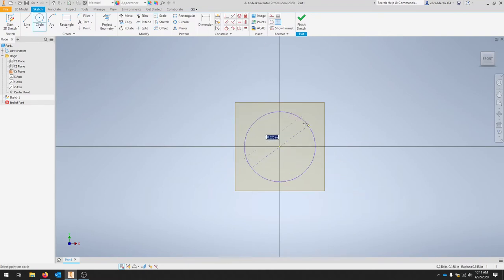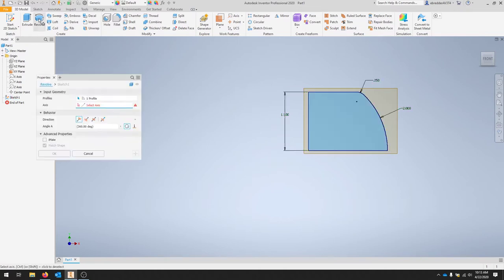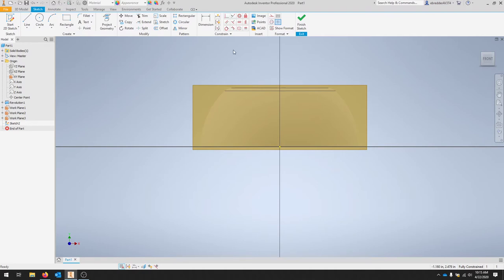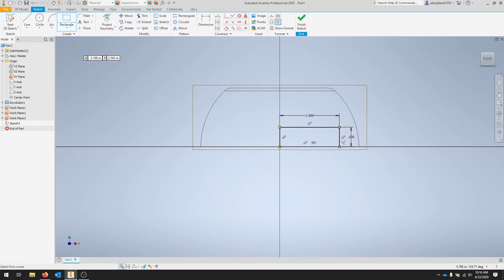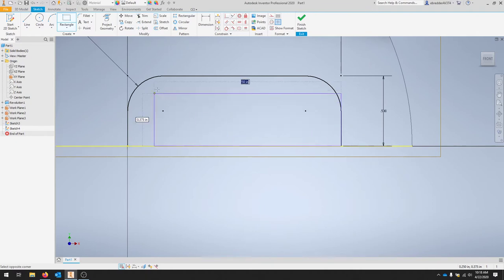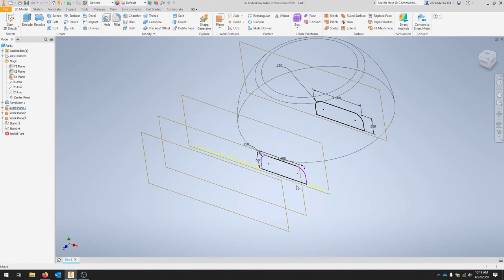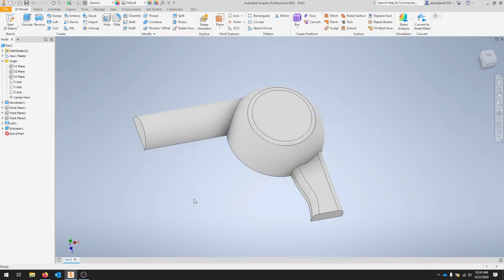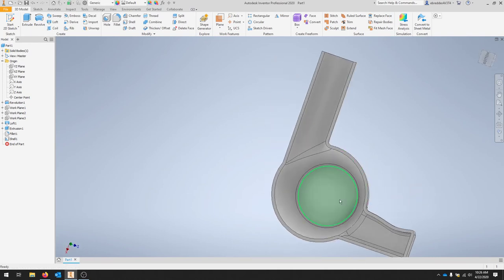Inventor 2020 Advanced 3D Constructive Tools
Creating a blow dryer housing using multiple advanced features in Inventor.